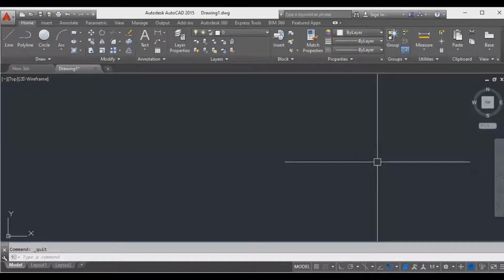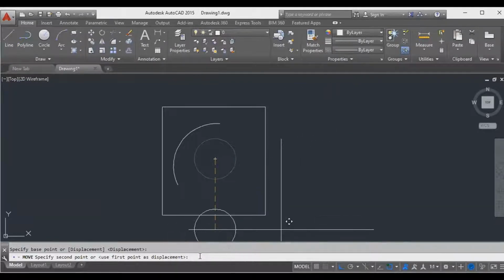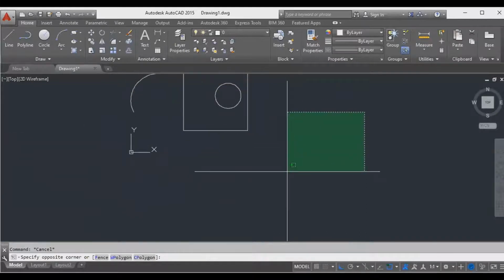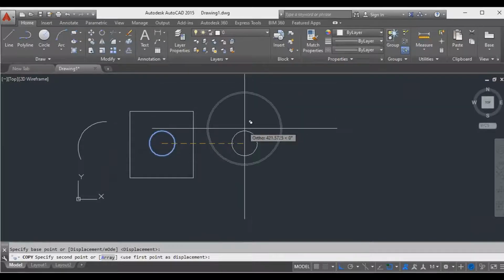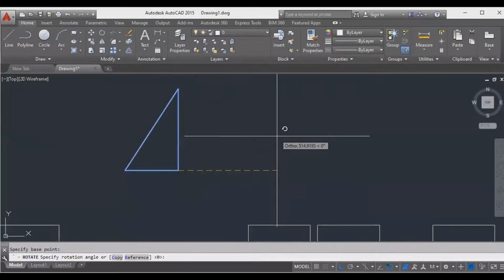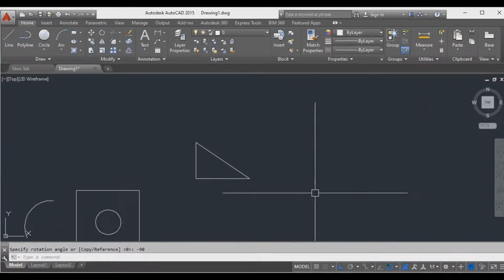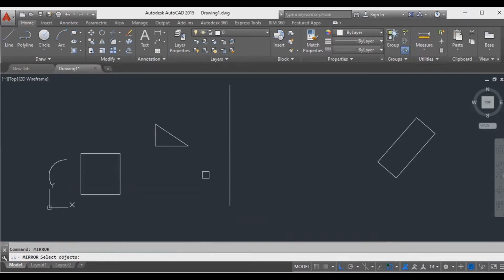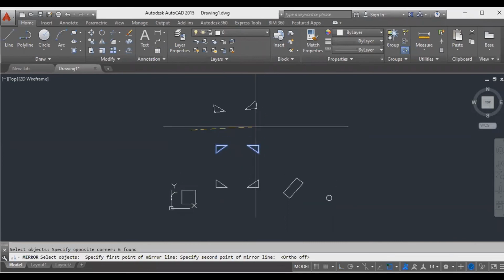Auto Cad Basic Class 3 Move Copy Rotate Mirror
Auto Cad Basic Class 3

Move
Copy
Rotate
Mirror
Selection Method
Undo
Redo